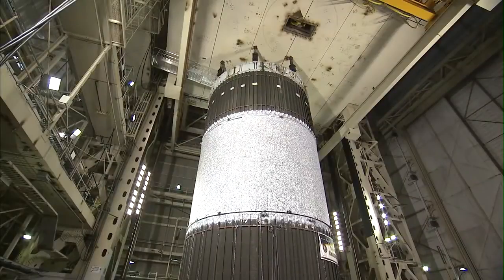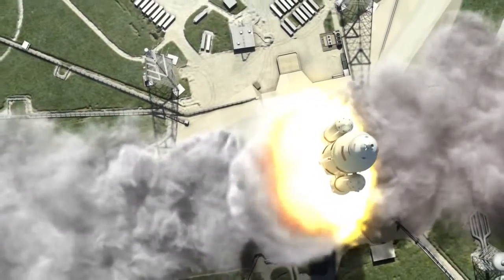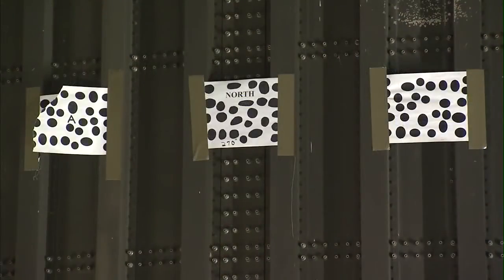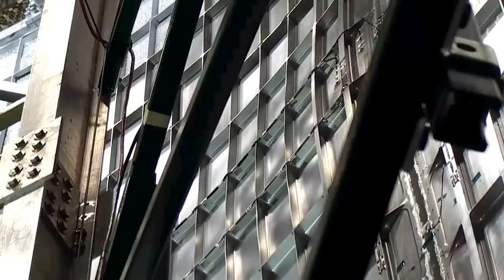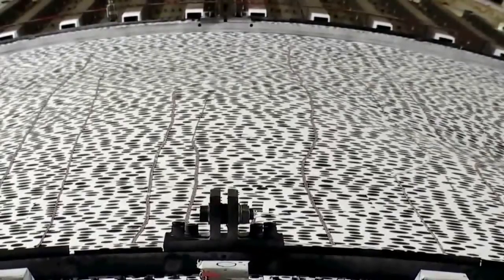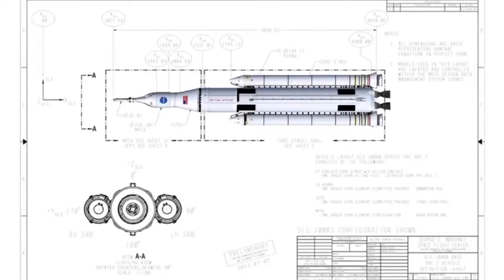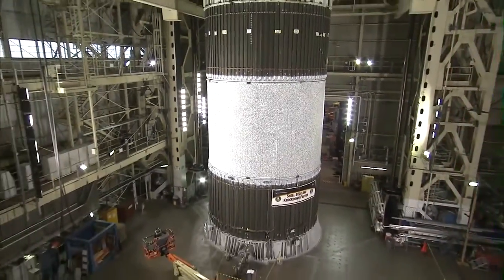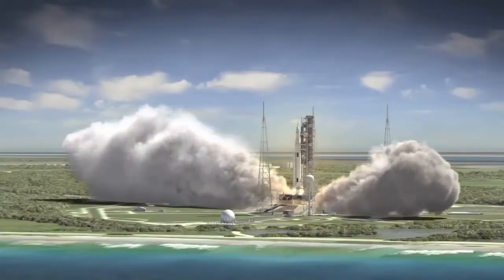Shell Buckling Test with an aluminum-lithium cylinder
NASA completed a series of high-tech can-crushing tests as an enormous fuel tank crumbled under the pressure of almost a million pounds of force, all in the name of building lighter, more affordable rockets. The rare test with an aluminum-lithium cylinder as large as a full-size rocket fuel tank was conducted inside the structural test area at NASA's Marshall Space Flight Center in Huntsville, Ala. (NASA/MSFC)